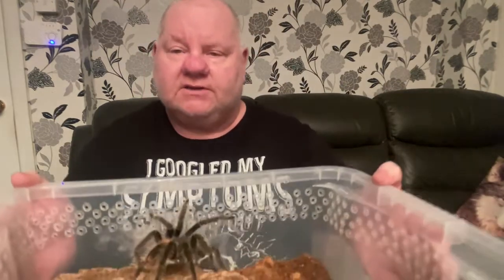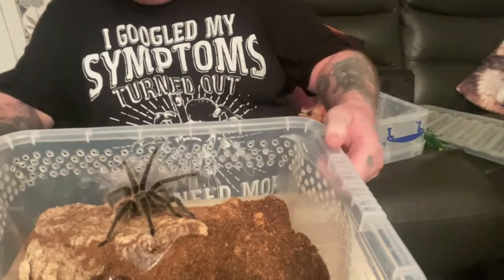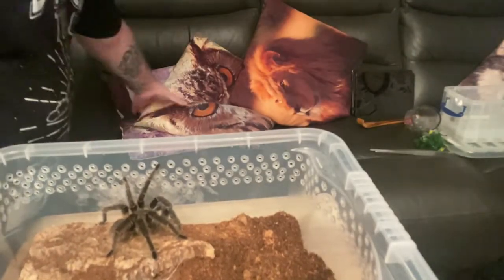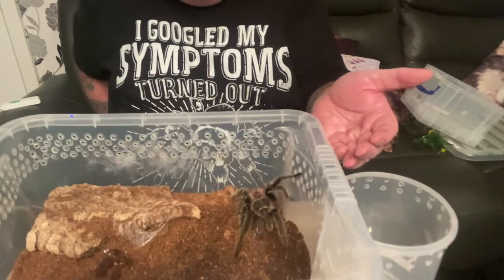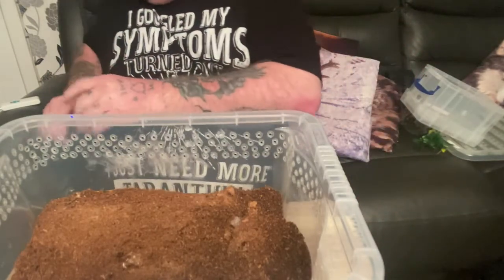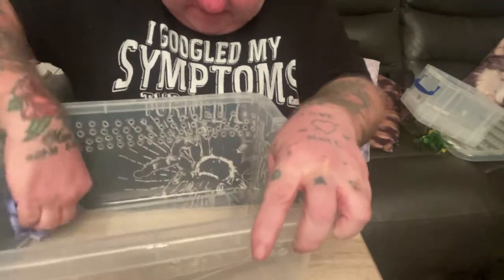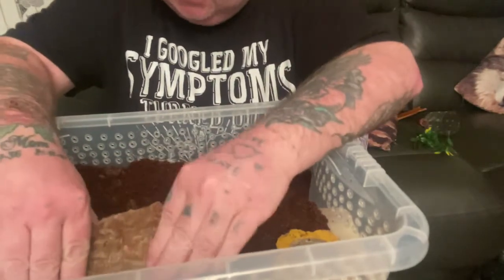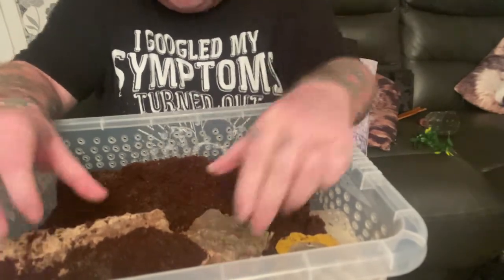Rehousing my large LP